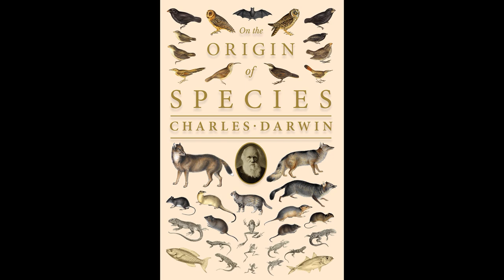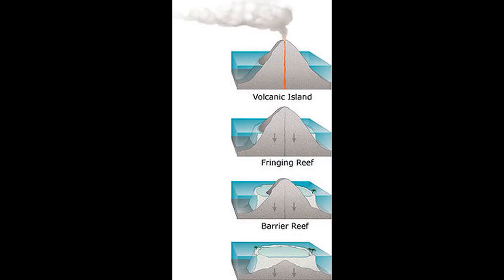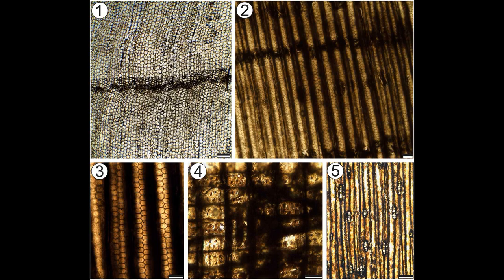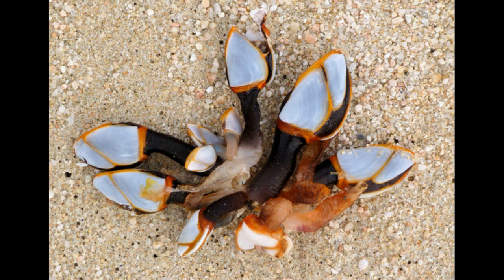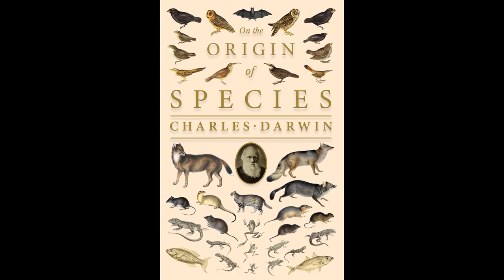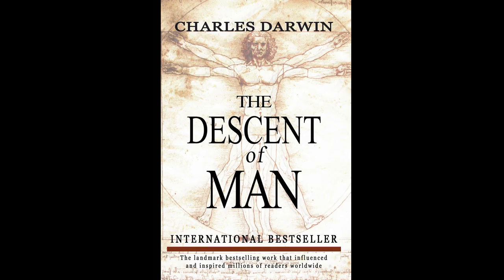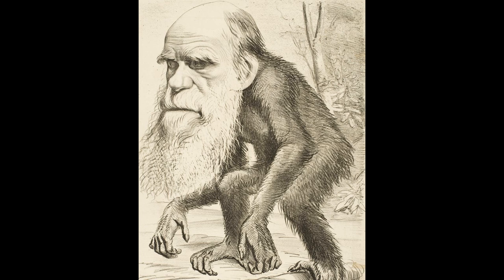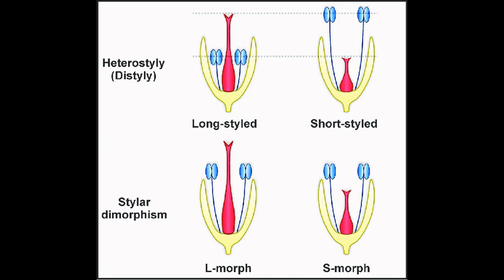Darwin's Lesser Known Books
“Darwin forest at Agua de la Zorra: the first in situ forest discovered in South America by Darwin in 1835”
The Greatest Show on Earth: The Evidence for Evolution